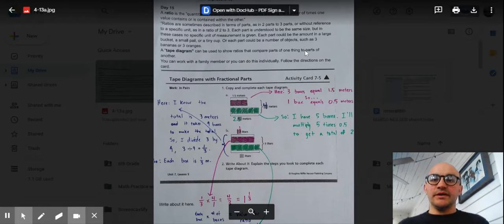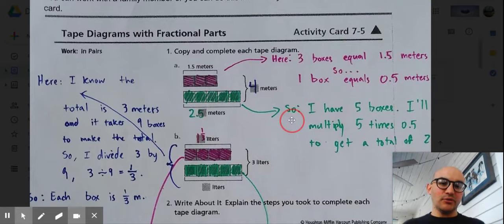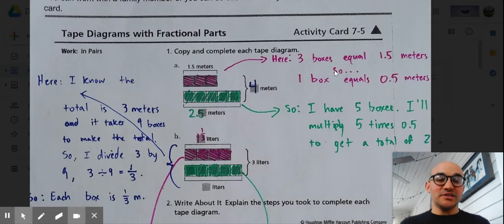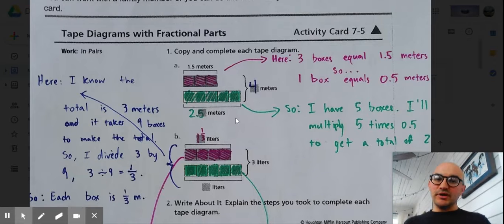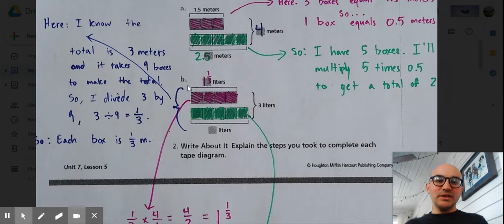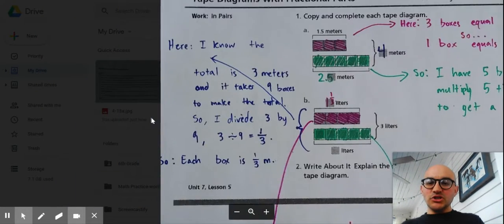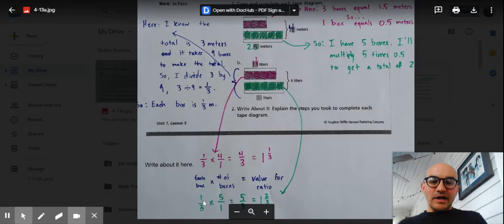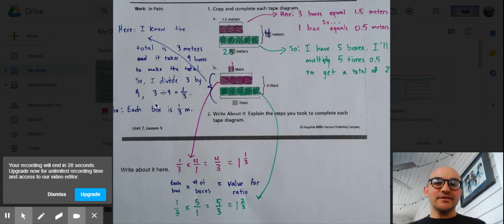4-13-20 Part 1 of 3